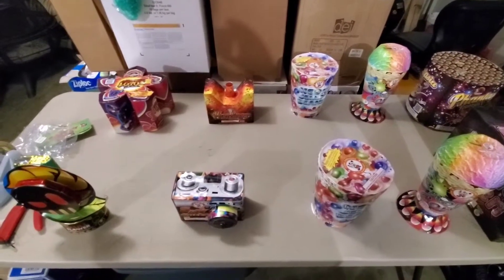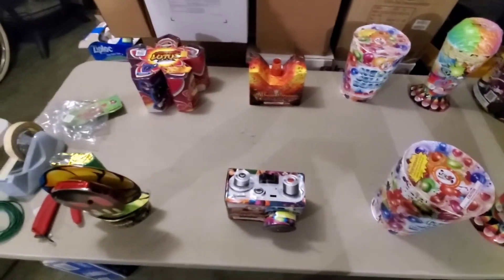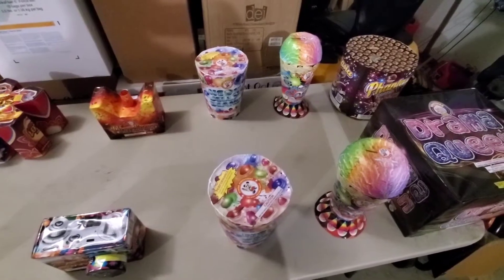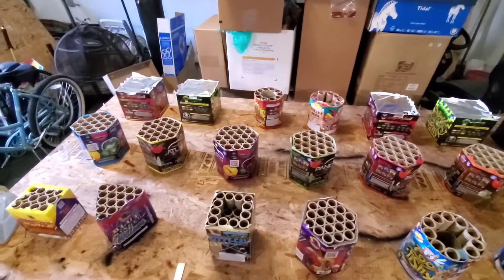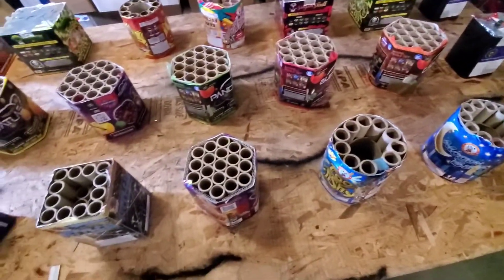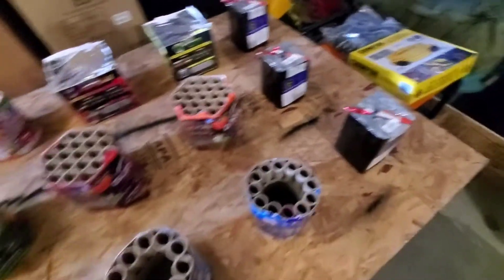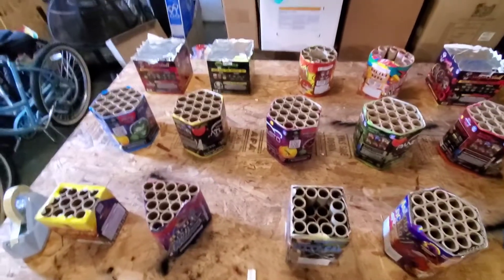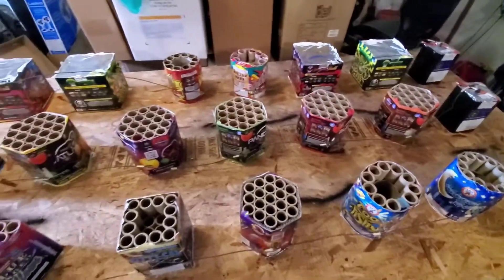2020 fireworks show prep #2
2020 fireworks show , fountain and 200 gram setup.